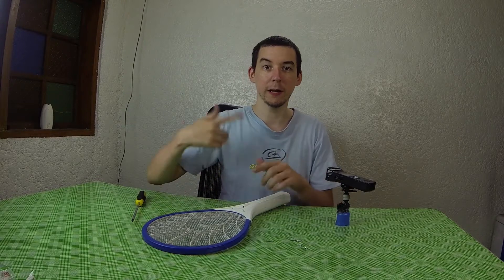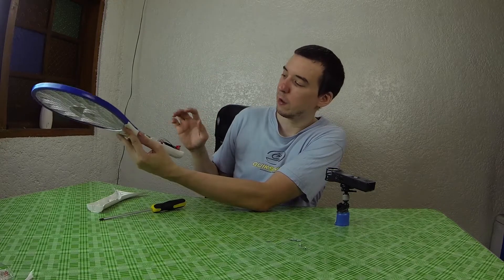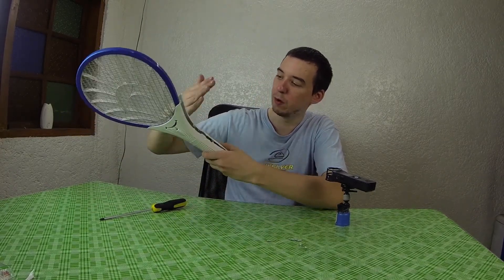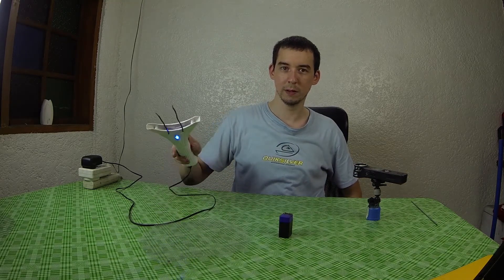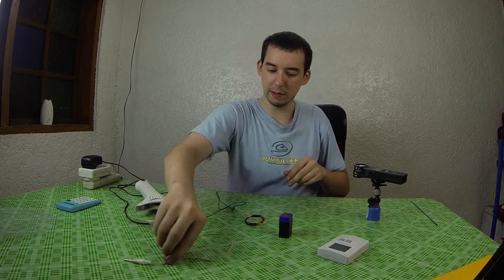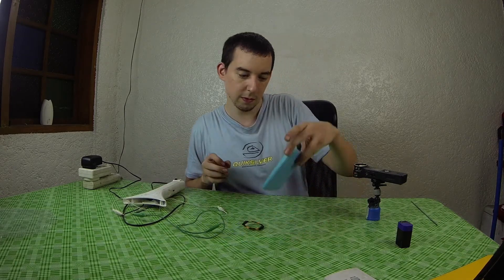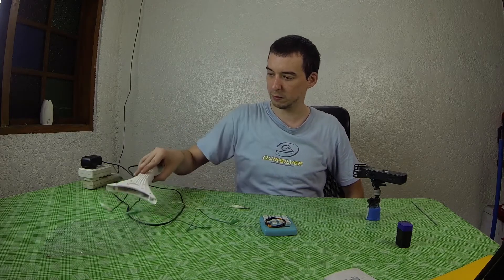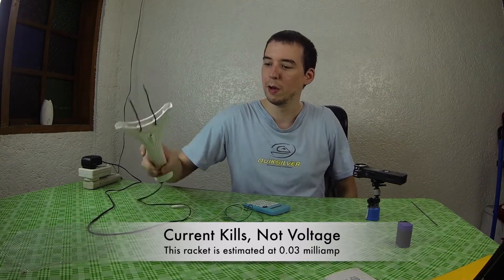High Voltage from Mosquito Racket Zapper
I wanted a high voltage, low current, power source to be used for various experiments. I tried to make a van de graaf machine but the humidity in Manila (60+ %) was just too high to get it working.

I bought a rechargeable Mosquito Racket Zapper from the hardware store, it was on sale for 200 PHP.

I short circuited the push button to make the racket always 'armed' whenever it's switched on. I also removed the AC prongs and wired an extended cable and plug onto the existing wires.

Unfortunately the AC charging circuit exploded (literally) when the racket was made to spark at the same time as charging. So I removed the battery and wired a 5v AC adapter in place of it.

I replaced the original metal mesh screens with two lengths of solid core house electrical wire.

The capacitors inside are rated for 400 volts. While I've seen experiments showing significantly higher voltages being pushed through underrated capacitors, I'm pretty confident (based on maximum spark gap) that this racket really is 400 or less volts.

The estimated current is 0.03 milliamps.

While It may look like a taser, it's not, and it wouldn't make a very good one due to the low voltage. But it's perfect for experiments like the EMP test I performed in this video which managed to completely fry my digital thermometer and just reset the calculator.

Modifying or using a bug zapper is a lot easier than using the flash charging circuit from a disposable camera.